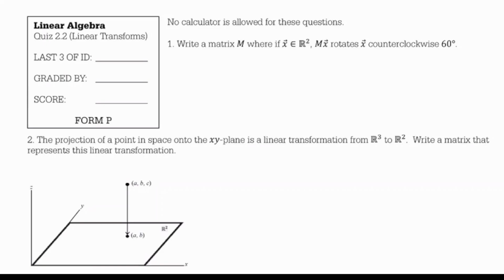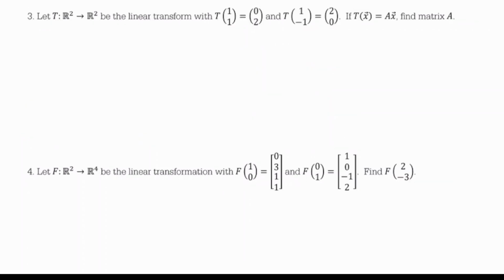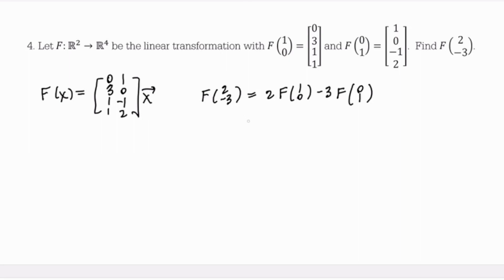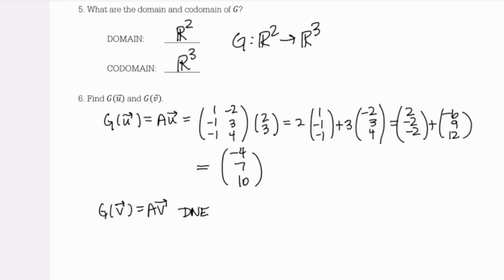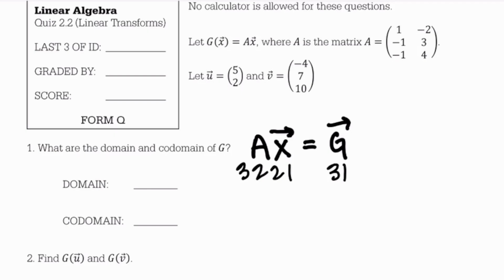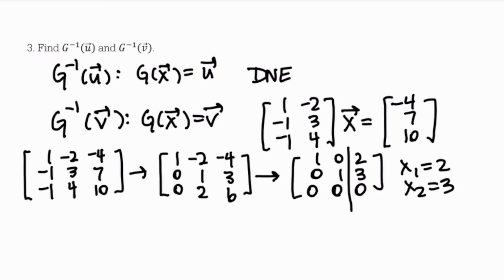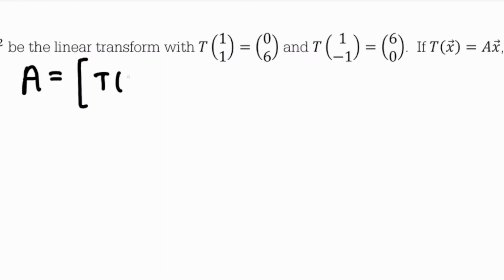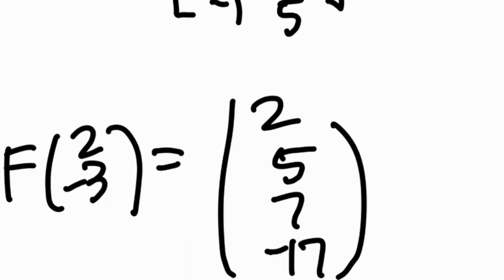Linear Transformations Quiz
Linear Algebra Quiz 2.2 Solutions